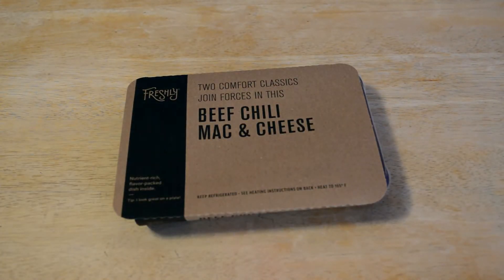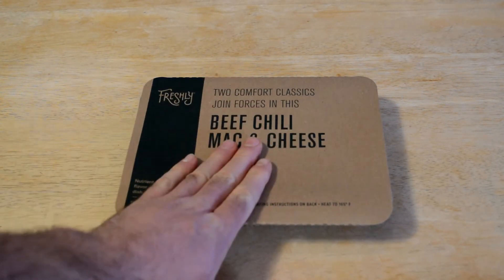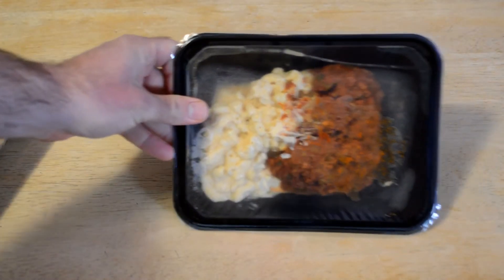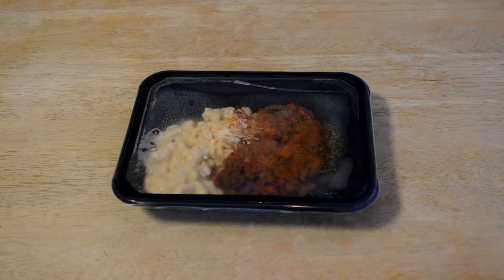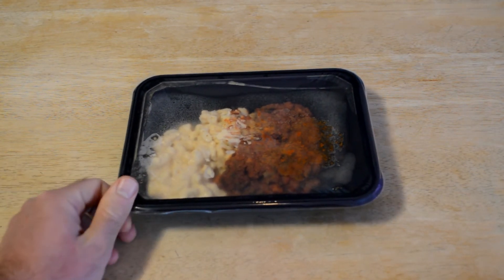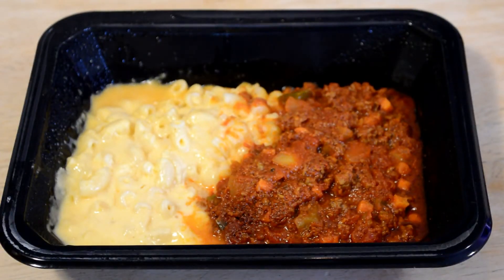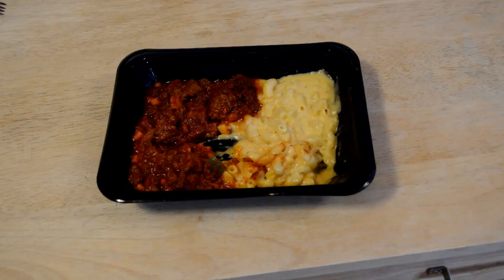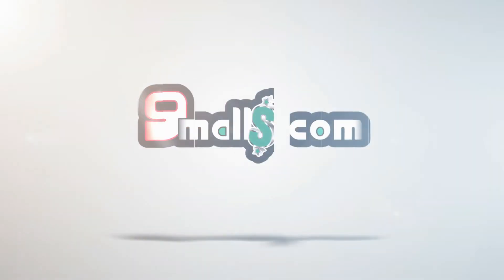Freshly Beef And Chili Mac And Cheese Meal Box Delivery Review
Watch the 9malls review of the Freshly Beef And Chili Mac And Cheese Meal Box Delivery. Is the Beef and Chili Mac one of the better Freshly meals? Watch the hands on taste test to find out.

I test each product on site thoroughly and give high marks to only the best. In the above video I paid full retail price for food box. We are independently owned and the opinions expressed here are our own.